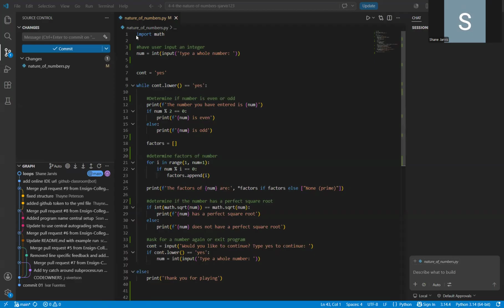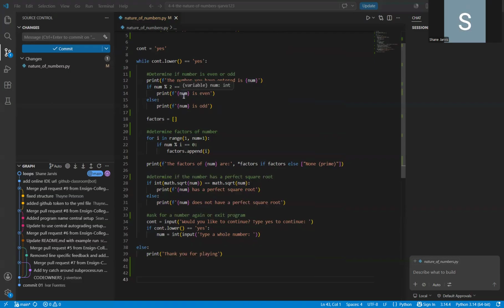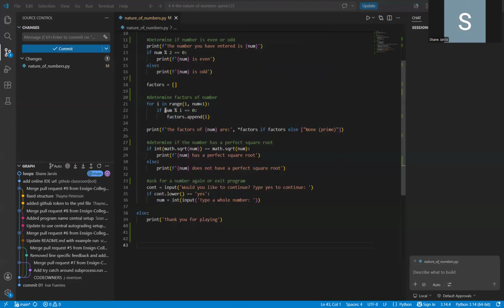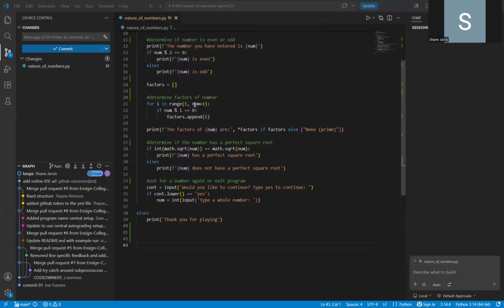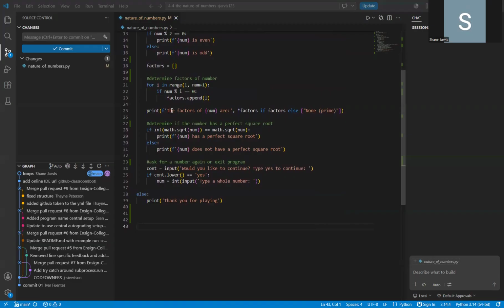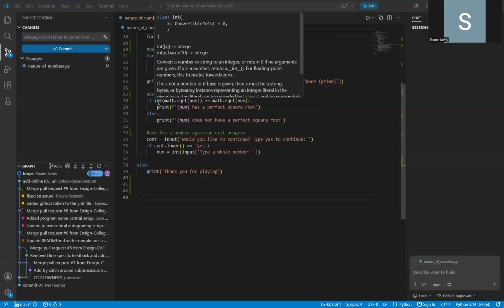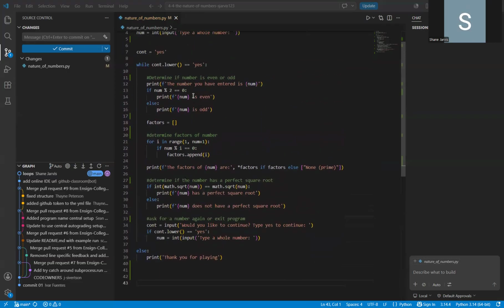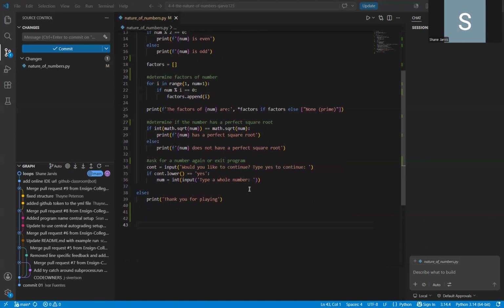Basic Loops Python Programming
This video goes over a simple while loop and for loop